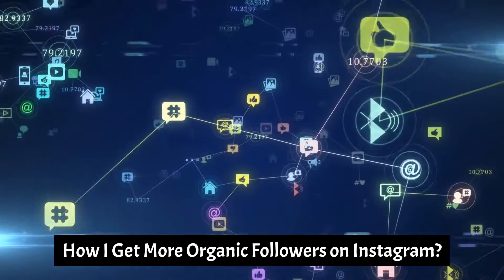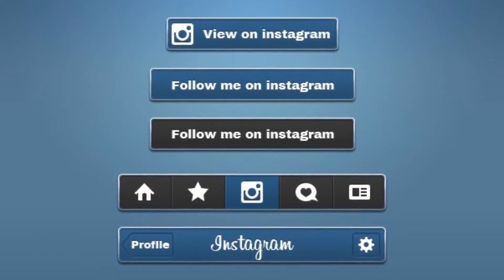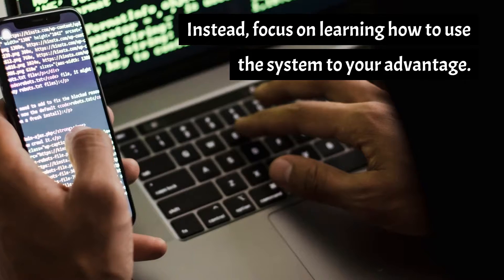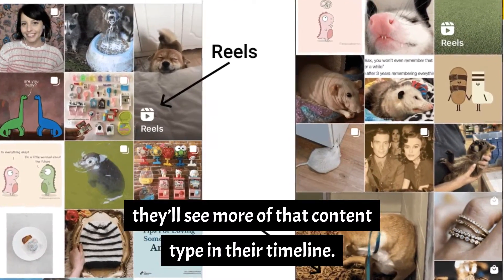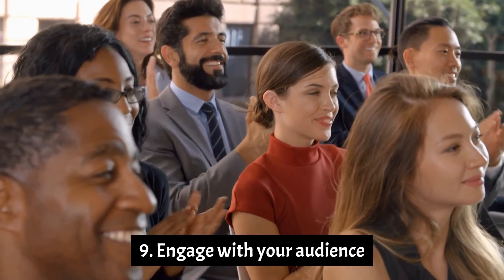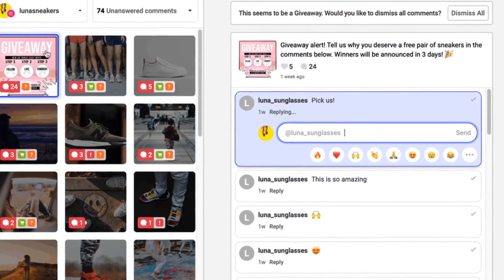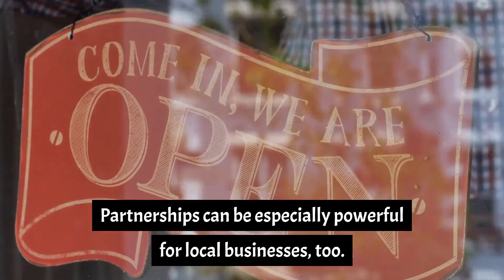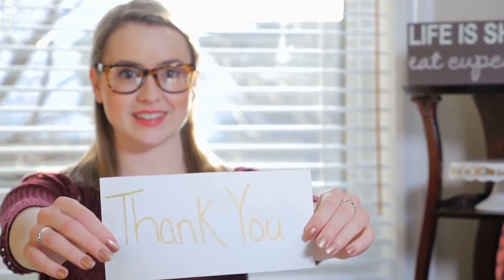How I Get Millions Organic Views, Followers on Instagram: 12 Golden Tactics for Instagram Growth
How I Get Millions Organic Followers on Instagram: 12 Golden Tactics for Instagram Growth (My Secret !!)

Instagram Growth Services

Please, feel free to discuss with us before placing order!
We are available 24/7